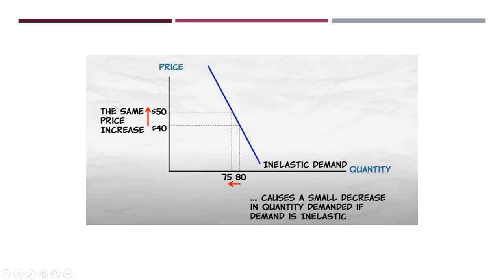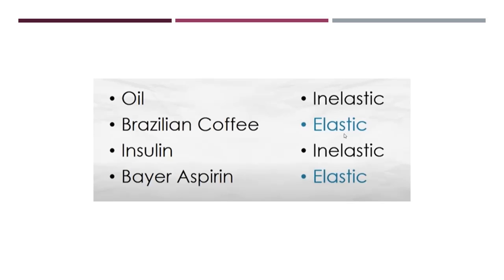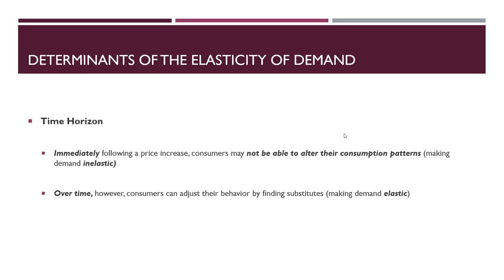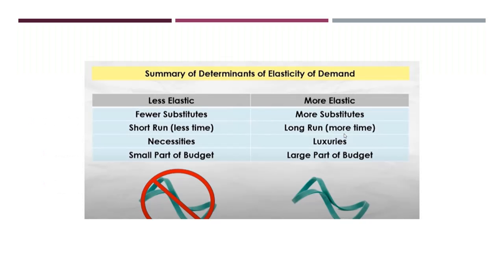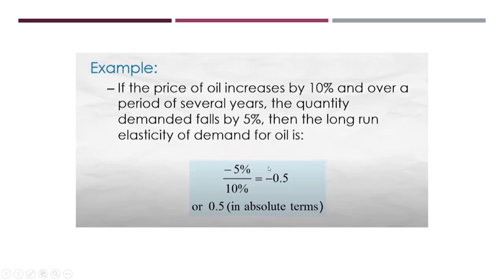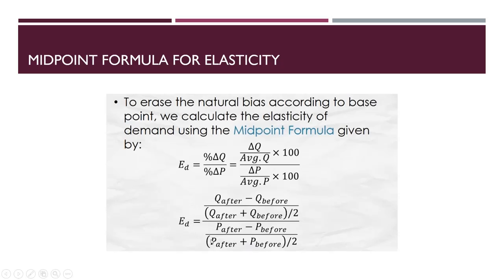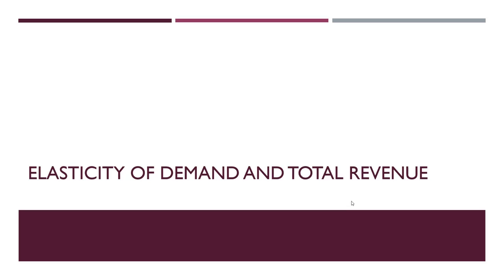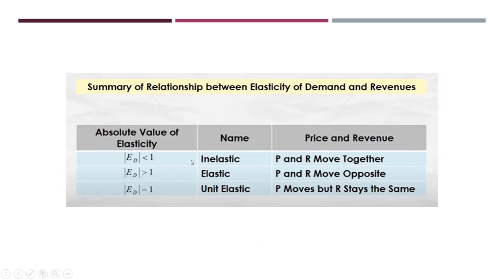Elasticity of Demand || Basic Microeconomics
This video tackles Elasticity of Demand - how to determine if the demand curve is inelastic or elastic, the implications of these two classifications, the mathematics of it, and how it affects revenues.